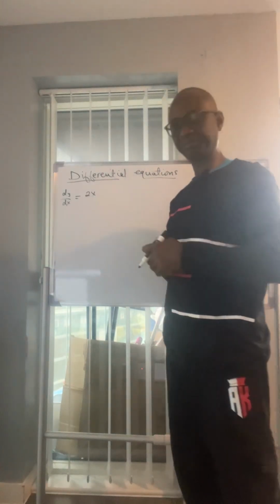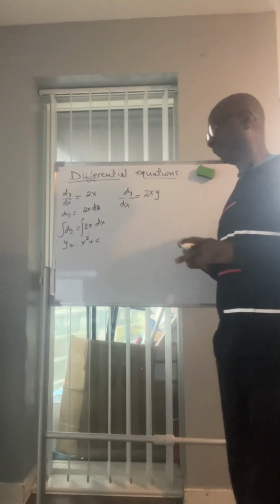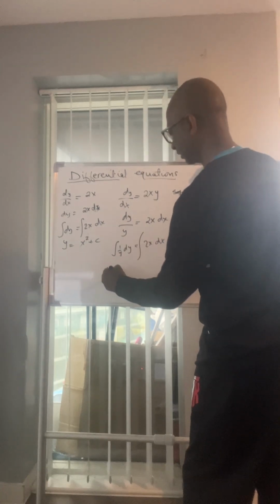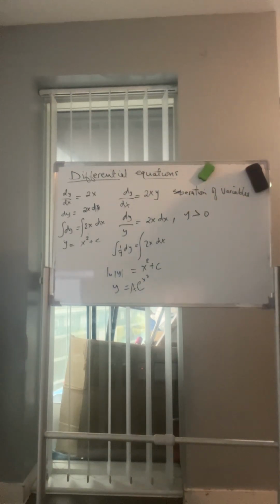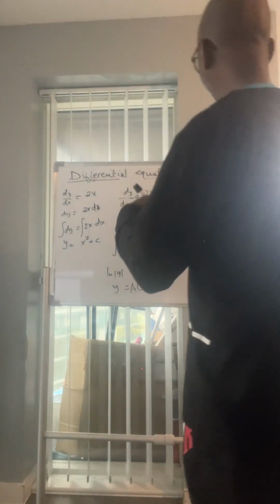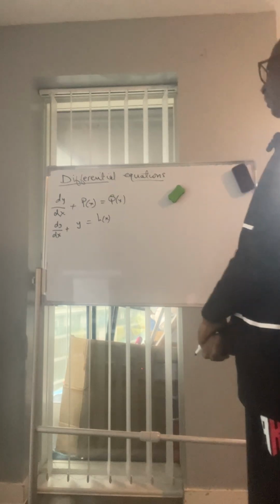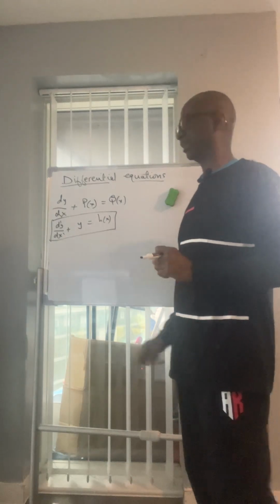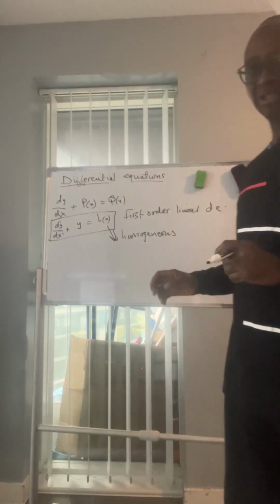7 December 2024